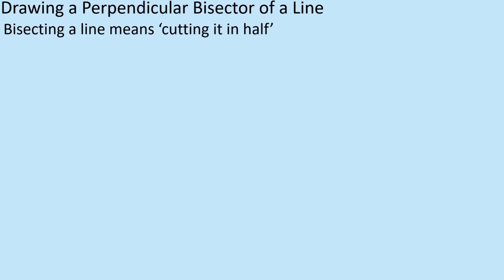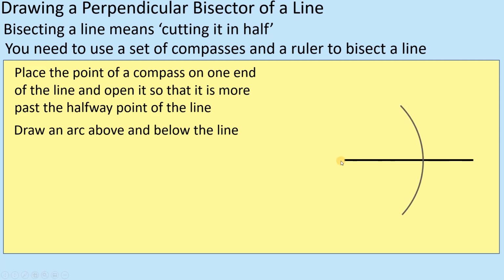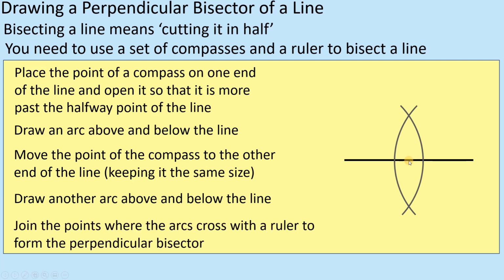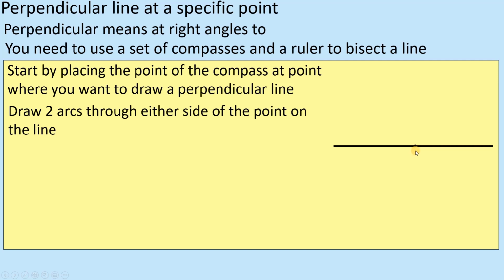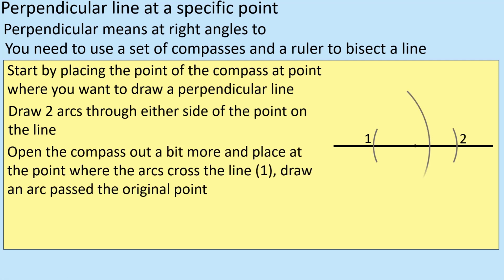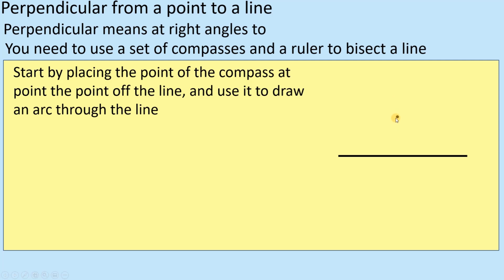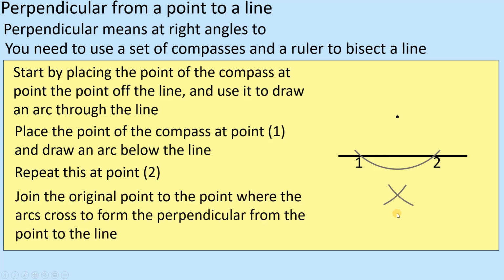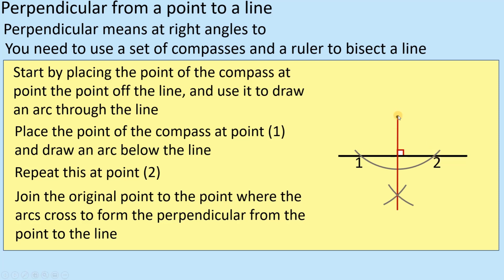Constructions to draw perpendicular lines Maths GCSE lesson (Maths - School)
How to 'construct' perpendicular lines using a set of compasses.

Learn how to 'construct' perpendicular lines using a set of compasses required for GCSE Maths.